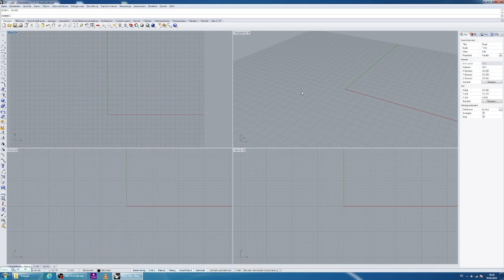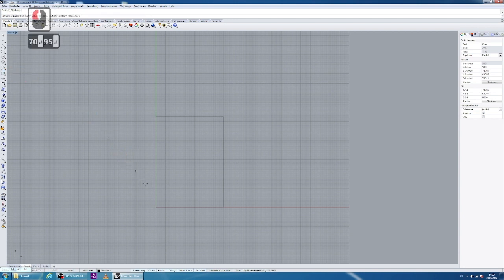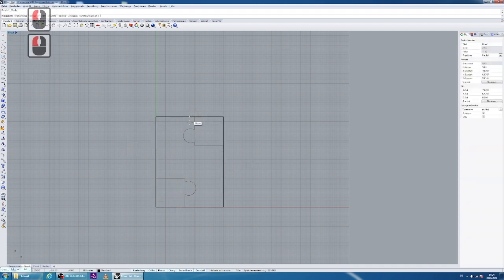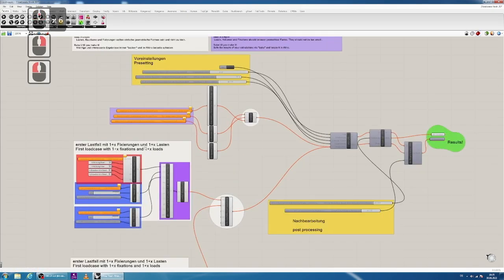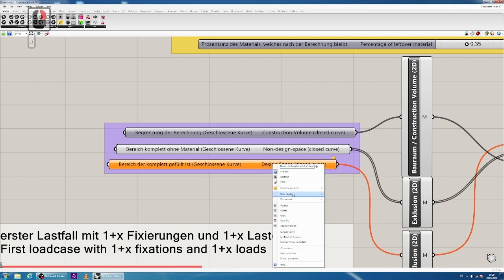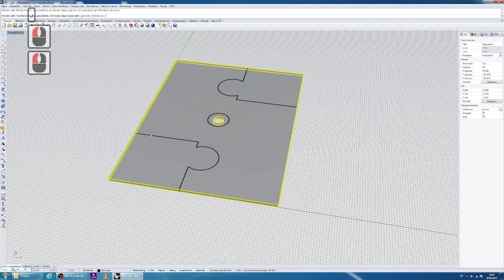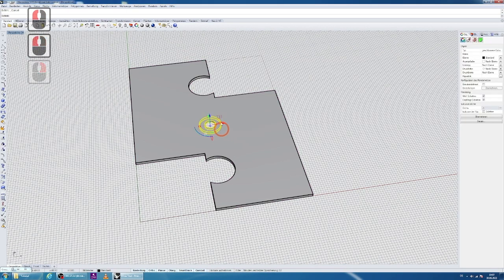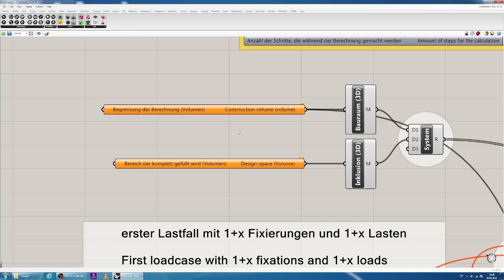02 // TOPOLOGY OPTIMIZATION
Diese Tutorials geben einen Einblick in die Topologieoptimierung in Rhinoceros und Grasshopper mittels Millipede Plug-In, basierend auf der Soft Kill Option - Methode (SKO). Im zweiten Teil wird der Rahmen für die Optimierung gesteckt, unter anderem als Design- und Non-Design-Space.

Entstanden als Ergebnis eines Fachmoduls im Sommersemester 2022.

Lehrender: Moritz Neuner M.A.

Credits: Bauhaus-Universität Weimar, Studiengang Produktdesign, 2023

Noch mehr von uns "PDlern" findest du auf Instagram! @pd_bauhaus